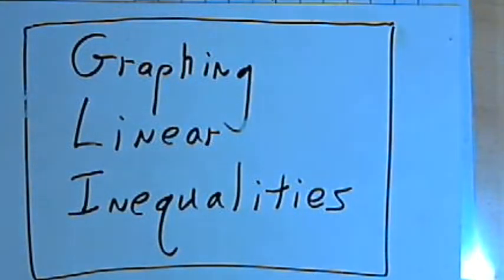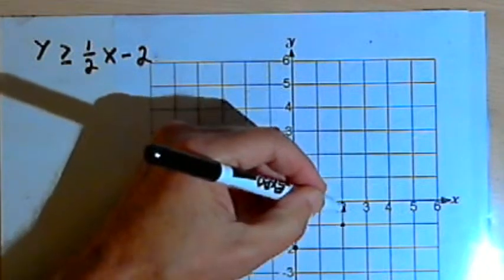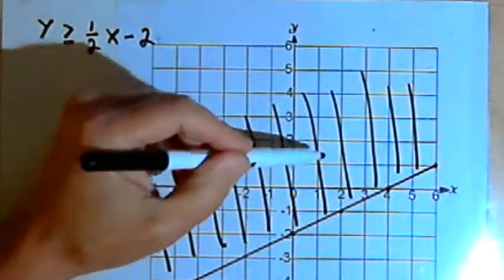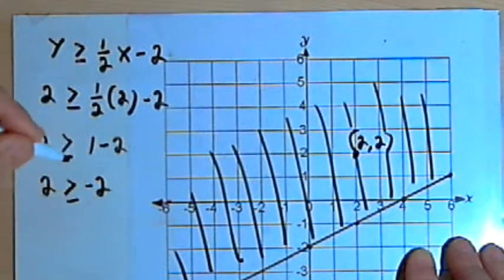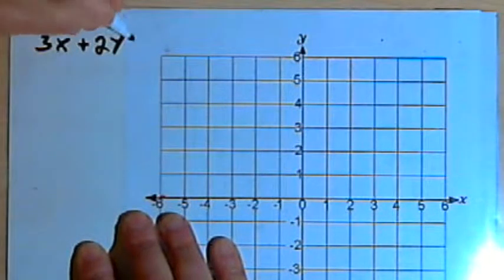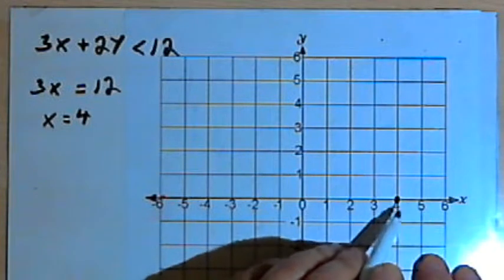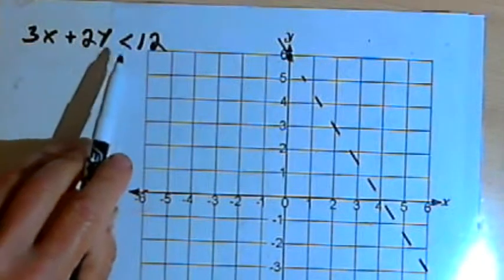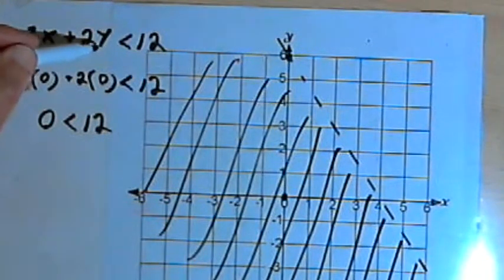Graphing Linear Inequalities 141-52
Graphing linear inequalities. This video is provided by the Learning Assistance Center of Howard Community College. For more math videos and exercises, go to HCCMathHelp.com.